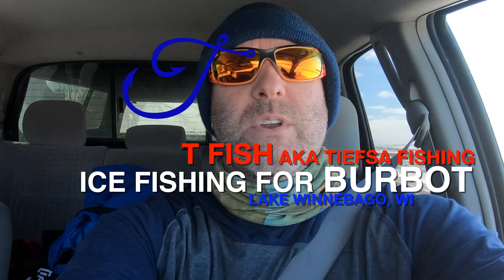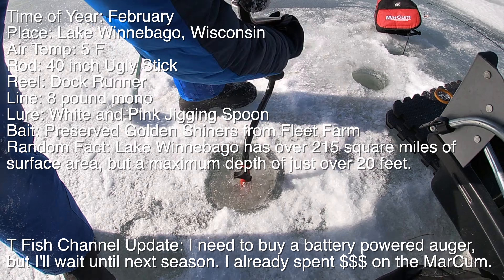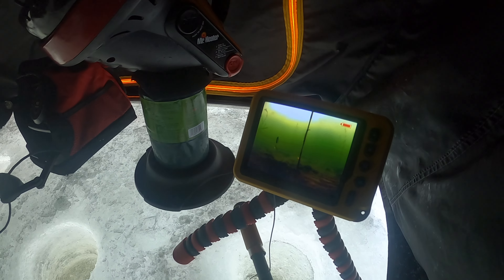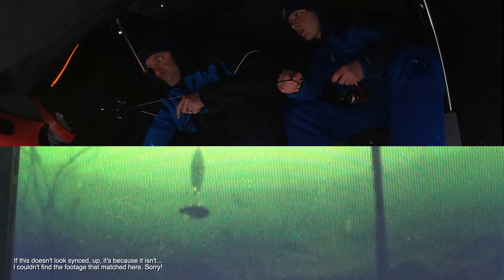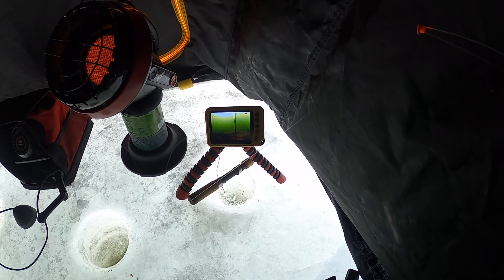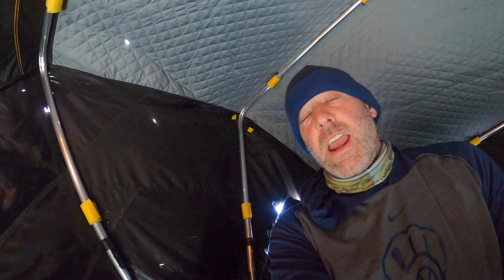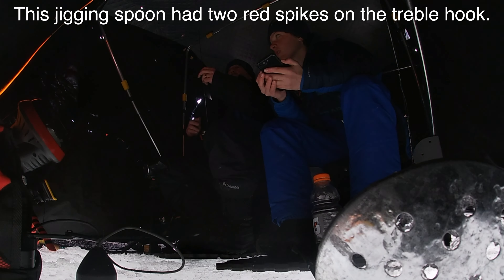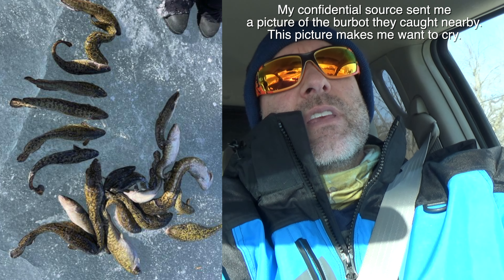Ice Fishing for BURBOT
I went Ice Fishing for Burbot in Lake Winnebago with my son Joe.  We were targeting the spawning burbot.  They tend to spawn on the west side of the lake in Late January to Mid February.  We were using jigging spoons tipped with wax worms and jigging spoons tipped with preserved emerald shiners. We saw several burbot on the trip. Now, as for landing one...

Fishing Gear
Ultralight Reel*
Ultralight Rod*
Mono Line for Ultralight*
Medium Reel*
Medium Rod*
Braid Fishing Line*
Fluorocarbon Leader*

Camera Gear
Iphone 8+*

Tiefsa Fishing is where David Tiefenthaler - a.k.a - Tiefsa shares his fishing adventures.